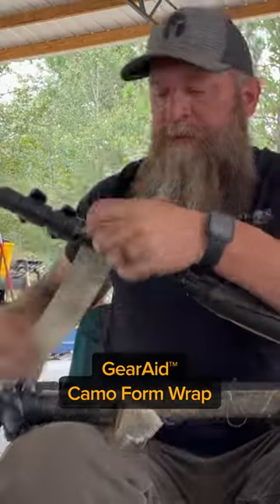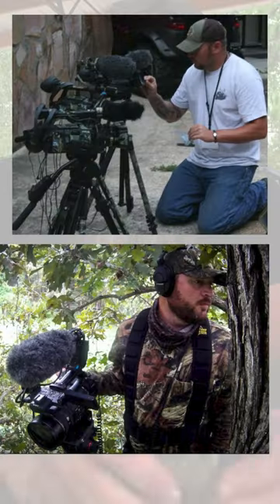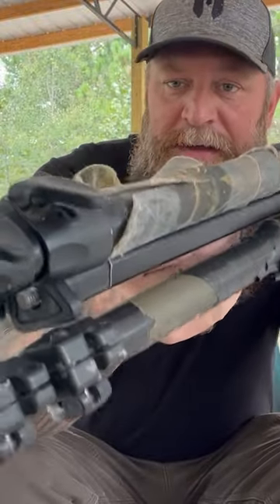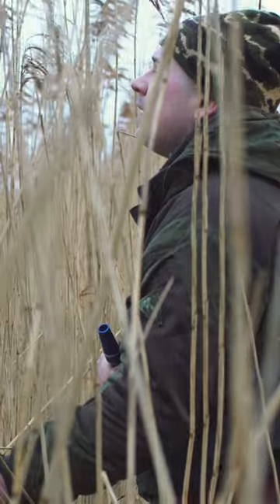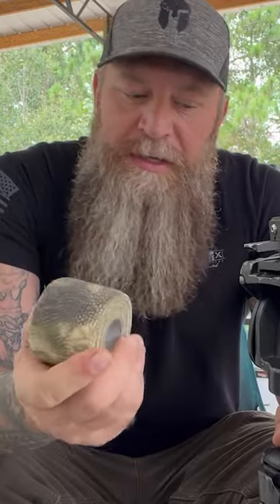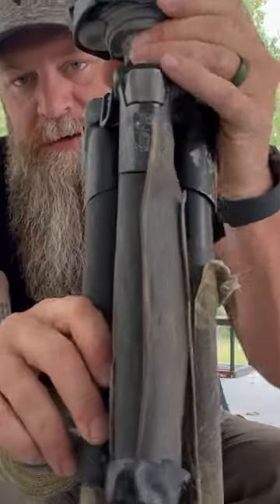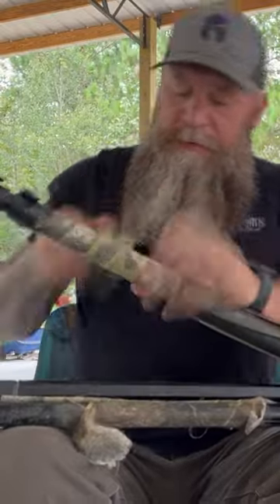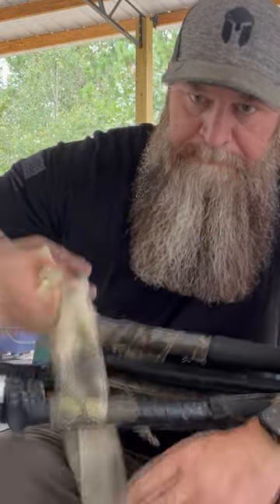Reusable Fabric Wrap | Camo Form | Gear Aid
This self-adhering elastic wrap from @GEARAID  conforms to any shape and is easy to apply and remove!